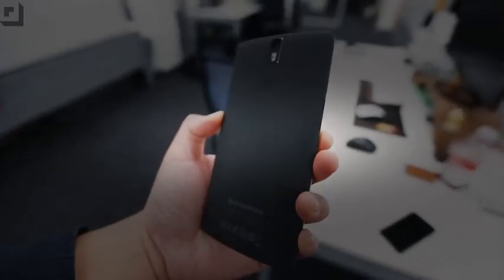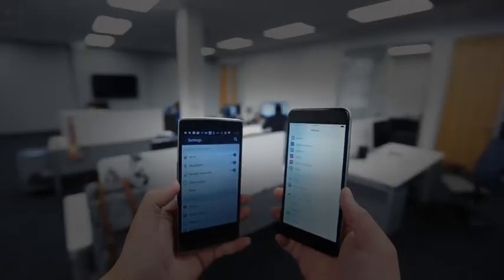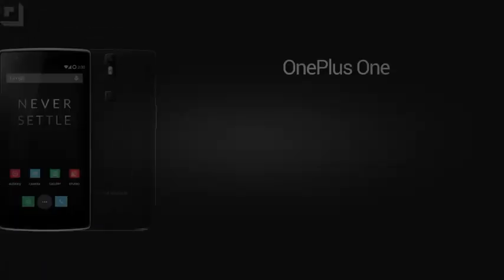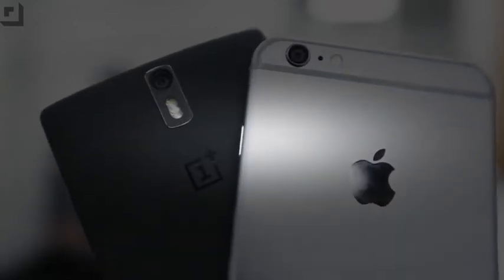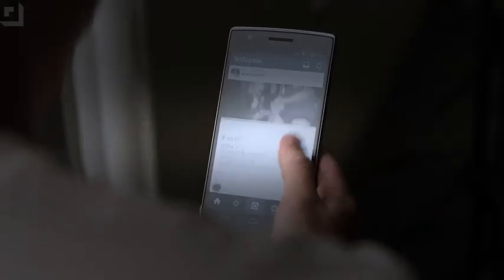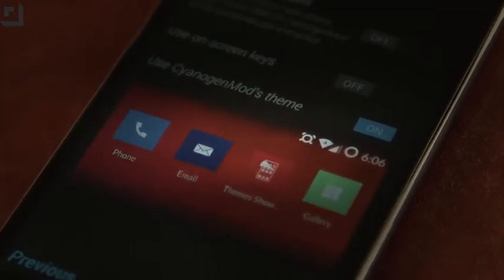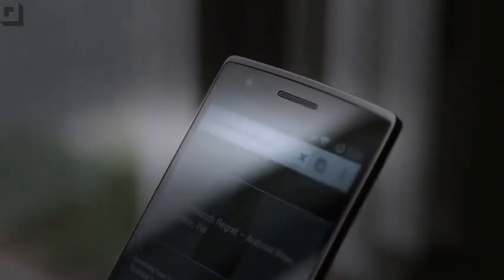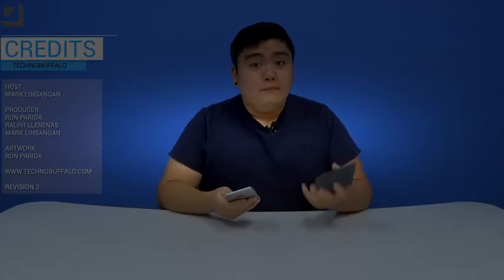iPhone 6 Plus vs OnePlus One: Phablet Showdown! | BTechVision